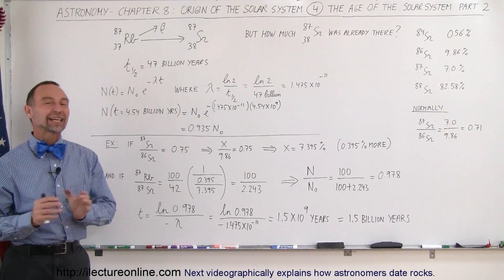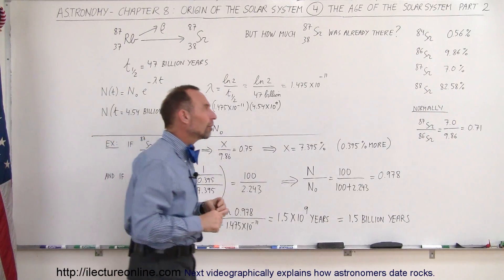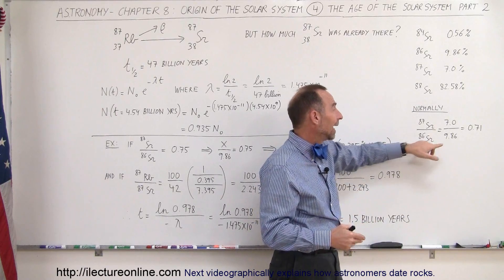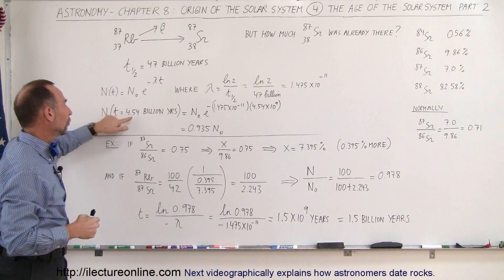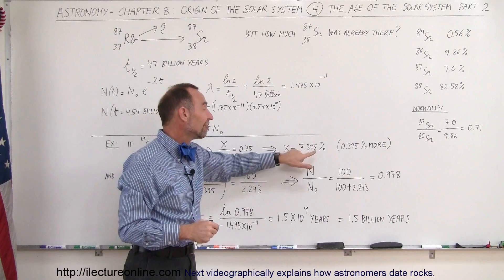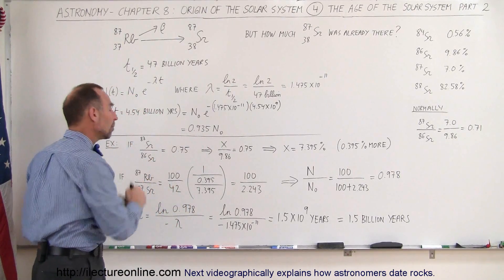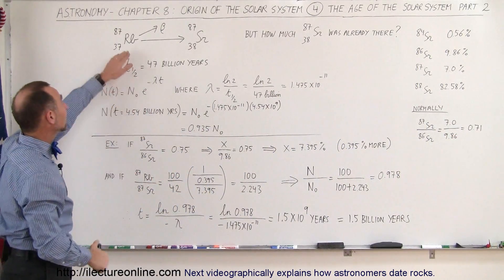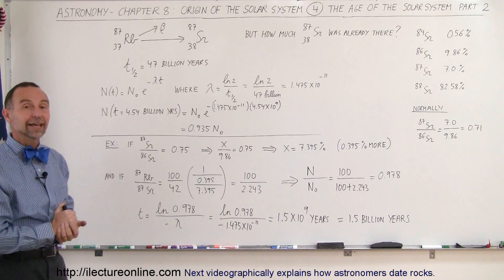Astronomy - Ch. 8: Origin of the Solar System (4 of 19) The Age of the Solar System 2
In this video I will explains how astronomers date rocks. Astronomers take them to a STONES concert :D